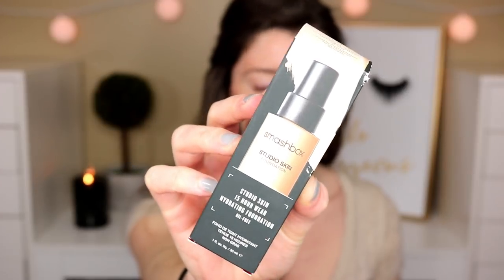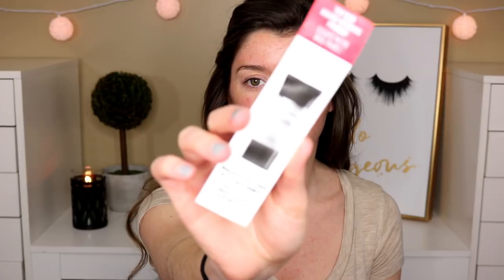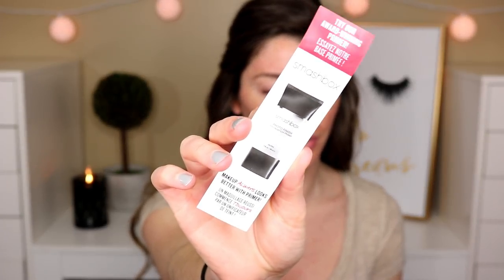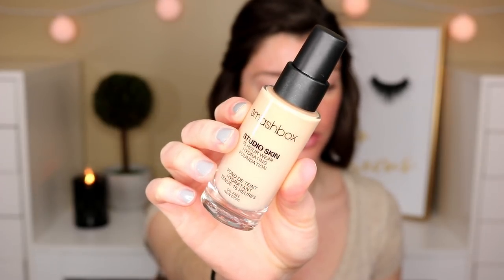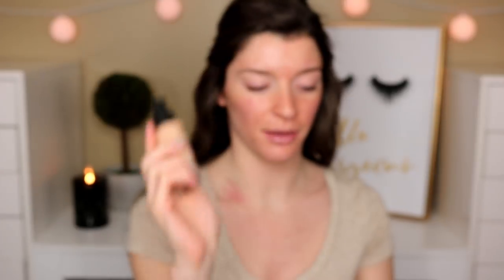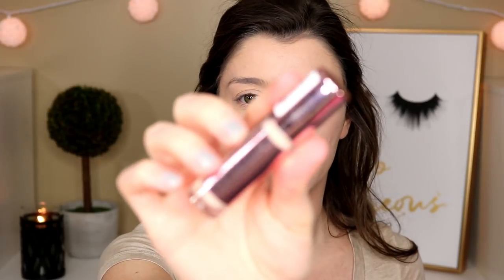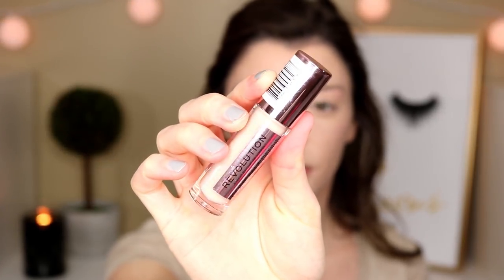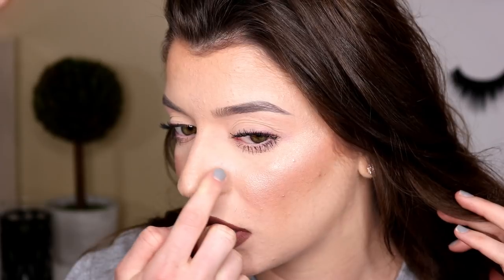SMASHBOX STUDIO SKIN FOUNDATION - WEAR TEST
Hi guys! I've been wanting to test the Smashbox Studio Skin Foundation for some time now, even though it isn't a newer foundation I thought I would still share my opinion of it with you! Enjoy xoxo

PRODUCTS MENTIONED:
•Smashbox Studio Skin 15 Hour Wear Hydrating Foundation: 1.0
•Makeup Revolution Define & Conceal Concealer: C3
•Laura Mercier Translucent Setting Powder
•Covergirl Brow Pencil: Rich Brown
•Pretty Vulgar Make Them Blush: Hush Blush
•Makeup Revolution SophX Highlighter Palette
•Butter London Double Decker Mascara
•Ofra Makeup Fixer Mist
•Jeffree Star Cosmetics Liquid Lip: Daddy

Jeffree Star Liquid Lip: Daddy